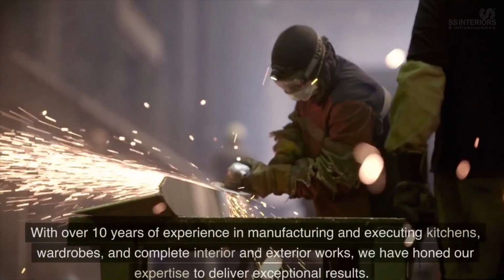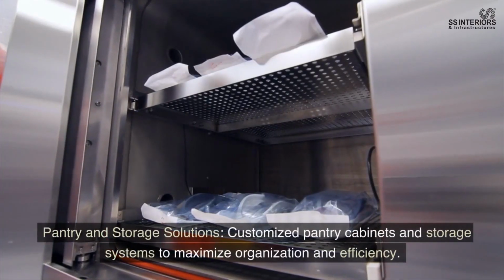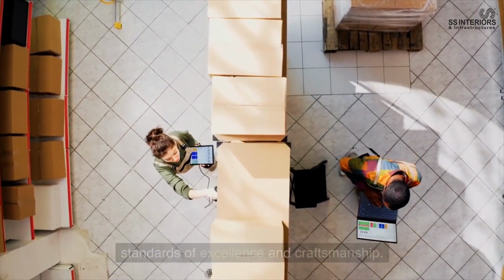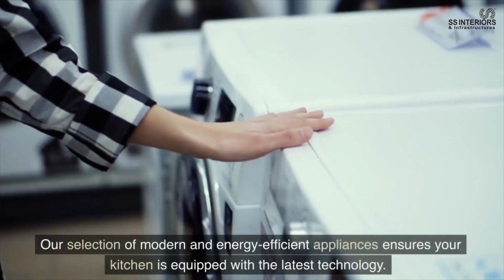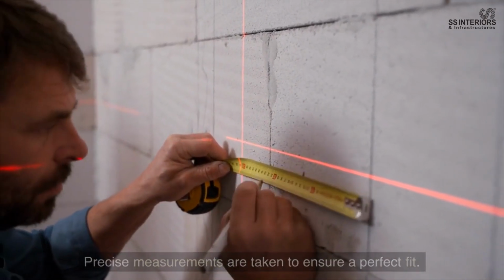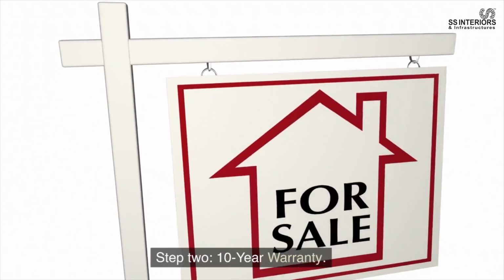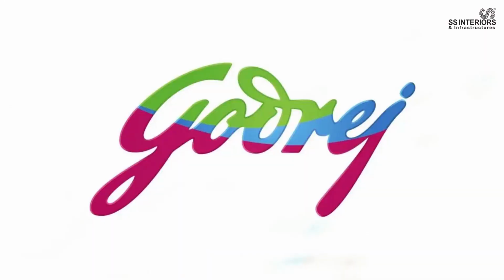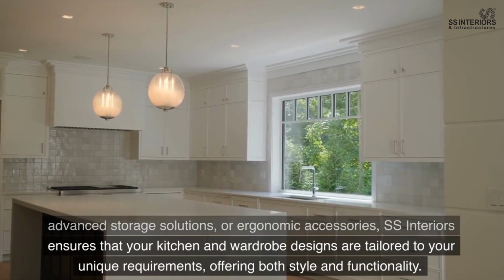Ultimate Guide to Modular Kitchens: Design, Organization, and Renovation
Modular kitchens have become increasingly popular in recent years, and it's easy to see why. These kitchens are designed to make the most of the available space, while also providing a functional and stylish cooking area. Modular kitchens are highly customizable, which means that you can create a kitchen that perfectly suits your needs and preferences.

What is a Modular Kitchen?

A modular kitchen is made up of pre-manufactured modules or cabinets that can be assembled in various configurations to create a customized kitchen. These modules are usually made from a combination of materials like plywood, MDF, particleboard, and solid wood. They come in various sizes, designs, and finishes, allowing you to mix and match them to create a kitchen that suits your space and style.

Advantages of Modular Kitchens

Customizable: Modular kitchens are highly customizable, and you can create a kitchen that perfectly suits your needs and preferences. You can choose from a wide range of materials, finishes, colors, and accessories to create a kitchen that reflects your style and personality.

Space-saving: Modular kitchens are designed to make the most of the available space. The pre-manufactured modules are designed to fit perfectly in your kitchen, maximizing the use of the available space. This means that even if you have a small kitchen, you can still create a functional and stylish cooking area.

Easy to install: Since modular kitchens are pre-manufactured, they are very easy to install. The modules can be easily assembled on site, which means that the installation process is quick and hassle-free.

Low maintenance: Modular kitchens are made from high-quality materials that are easy to clean and maintain. They are resistant to stains, scratches, and moisture, which means that they will look good for years to come with minimal maintenance.

Cost-effective: Modular kitchens are an affordable option compared to custom-built kitchens. Since the modules are pre-manufactured, they are produced in bulk, which means that the cost of production is lower. This cost-saving is passed on to the customers, making modular kitchens a budget-friendly option.

Disadvantages of Modular Kitchens

Limited customization: While modular kitchens are highly customizable, there are still some limitations. Since the modules are pre-manufactured, you may not be able to create a completely unique kitchen design.

Quality may vary: The quality of modular kitchens can vary depending on the manufacturer. It's important to do your research and choose a reputable manufacturer who uses high-quality materials and has a good track record.

Installation can be difficult: While modular kitchens are designed to be easy to install, the process can still be difficult if you're not familiar with DIY projects. It's best to hire a professional to install your modular kitchen to ensure that it's done correctly.

Conclusion

Modular kitchens are a popular choice for homeowners who want a functional and stylish cooking area. They are highly customizable, space-saving, easy to install, low maintenance, and cost-effective. While there are some limitations to modular kitchens, their advantages far outweigh the disadvantages. With a little research and planning, you can create a kitchen that perfectly suits your needs and preferences.

If you like this video, please share it on your page making it reach the actual user.

SS INTERIORS & INFRASTRUCTURES
D.No: 89-18-45,
Morumpudi Junction,
Rajahmundry - 533107,